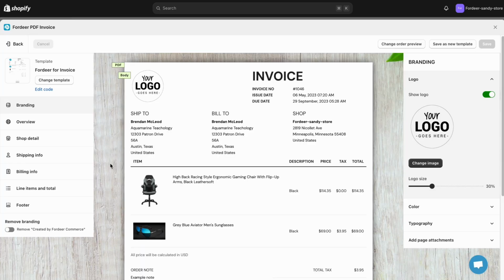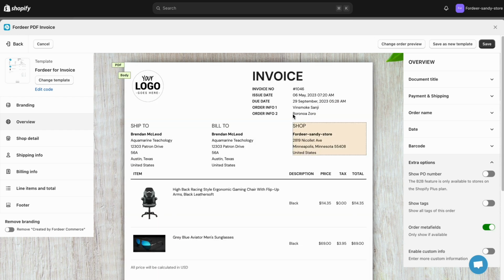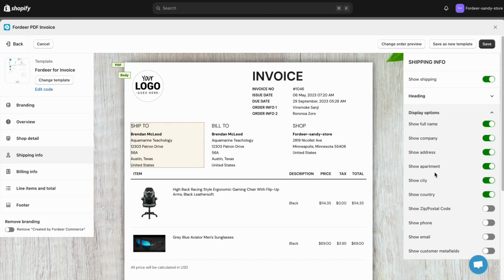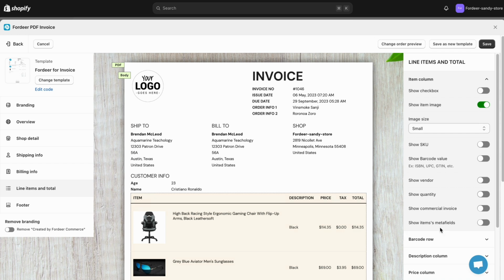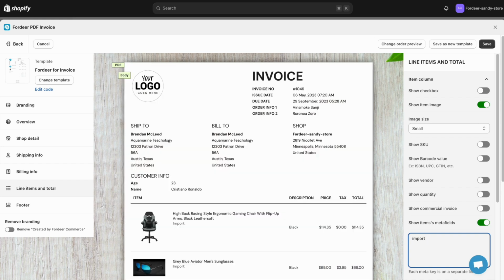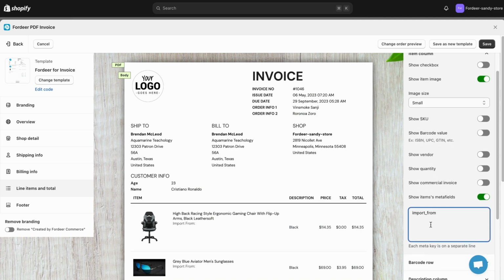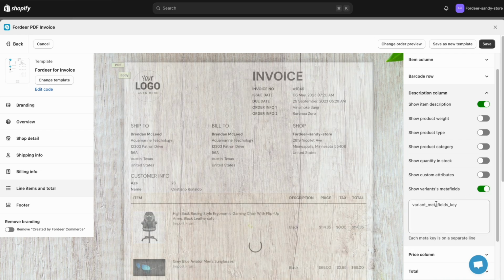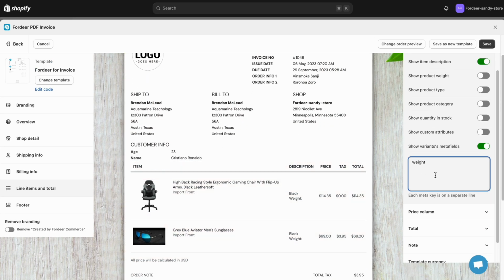Fordeer’s Invoice Tutorial | How to display metafields on the invoice templates?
Get the most out of our Shopify invoice app with these easy-to-follow tutorials. Explore more resources below: